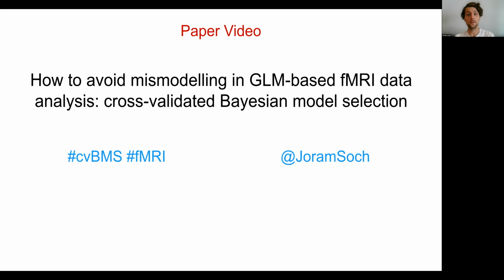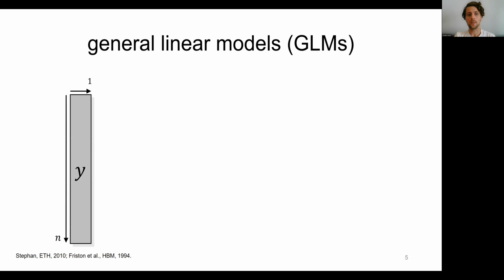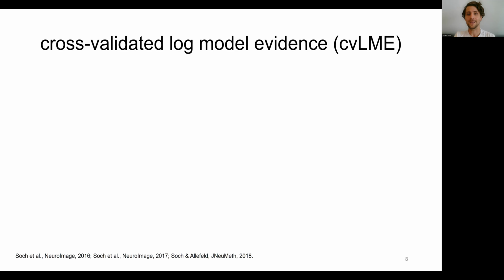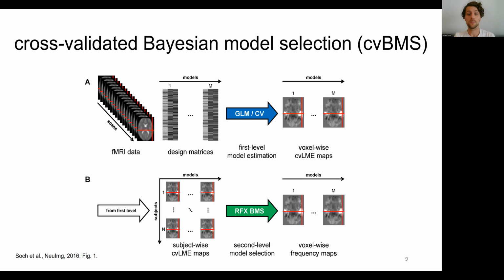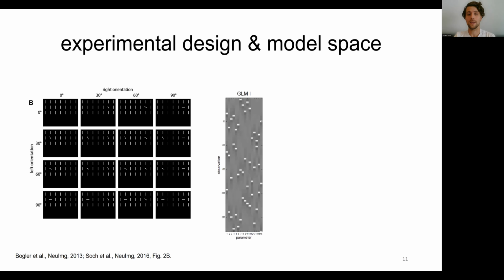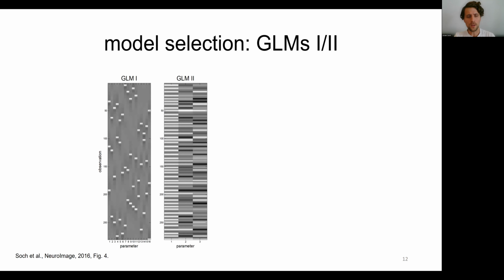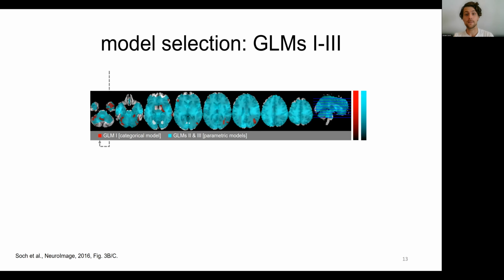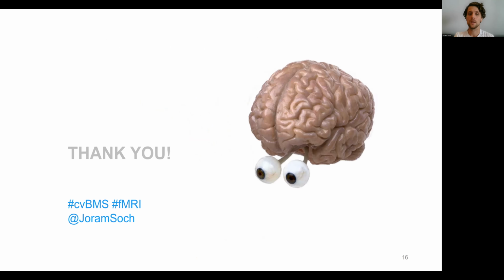Soch et al. (2016): "How to avoid mismodelling in GLM-based fMRI analysis: cvBMS"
Soch J, Haynes JD, Allefeld C (2016). How to avoid mismodelling in GLM-based fMRI data analysis: cross-validated Bayesian model selection. NeuroImage, vol. 141, pp. 469–489.